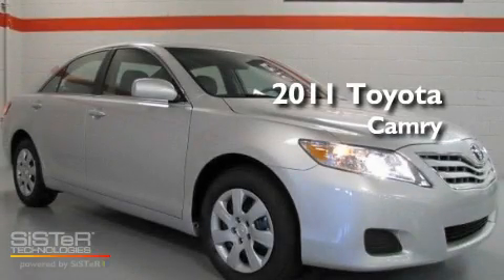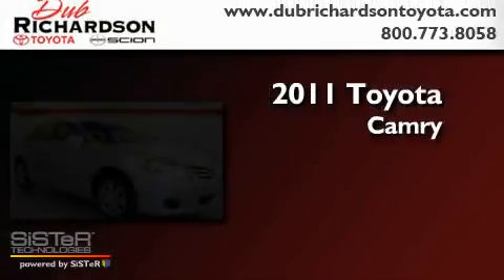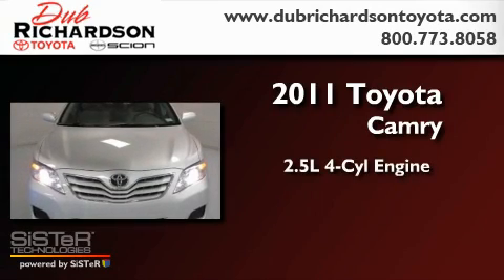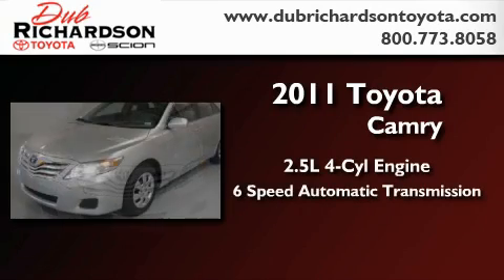2011 Toyota Camry Oklahoma City OK 73162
Year : 2011
 Make : Toyota
 Model : Camry
 Engine : 2.5L I-4 cyl
 Trans . : 6-Speed Automatic
 Exterior : Classic Silver Metallic
 Miles : 15
 Interior : Ash

 2011 Toyota Camry Oklahoma City OK